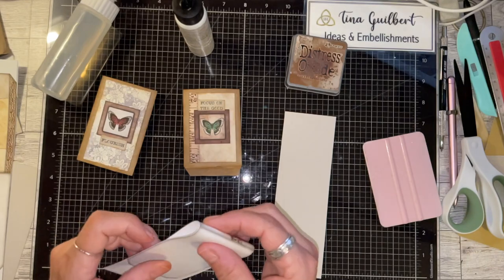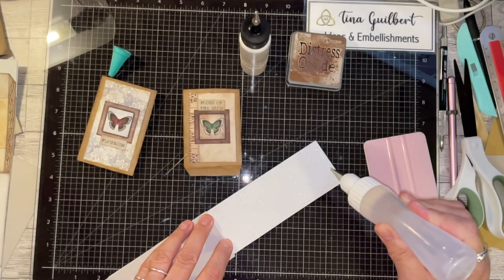Trash to Treasure! Paper Towel Rolls to Flip Pocket Tags!!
Using some paper towel rolls to create something fun! Please excuse the crying pups. They were not harmed in anyway... just in their crates and missing their boys on the first day of school. They decided to go to sleep AFTER I finished filming. just my luck. :)

NOTE: If you don't see what you're looking for just search in the search bar and we will still receive credit.